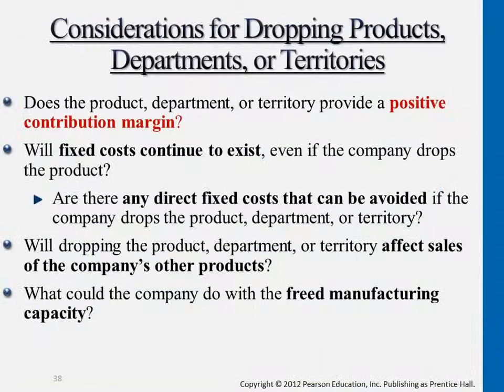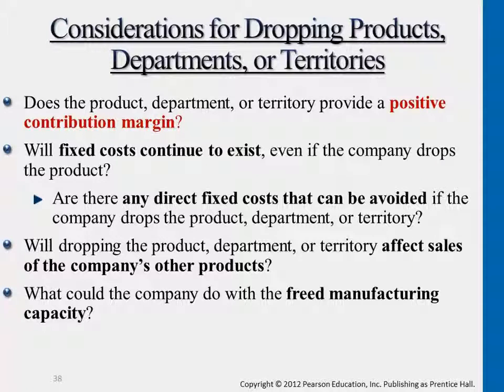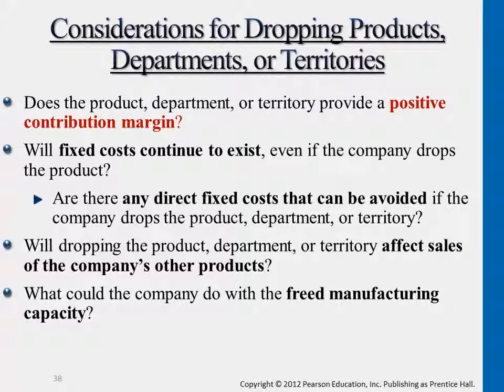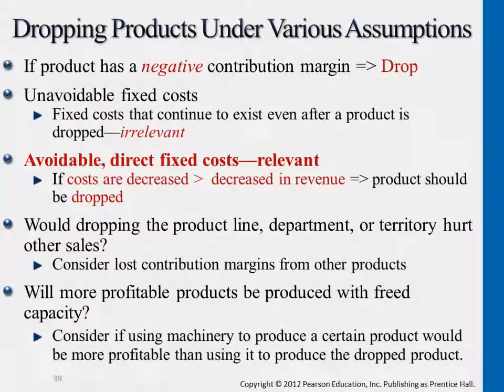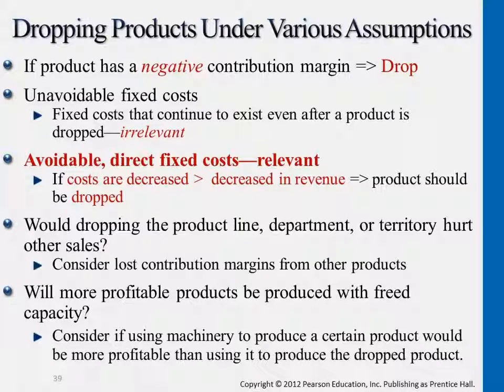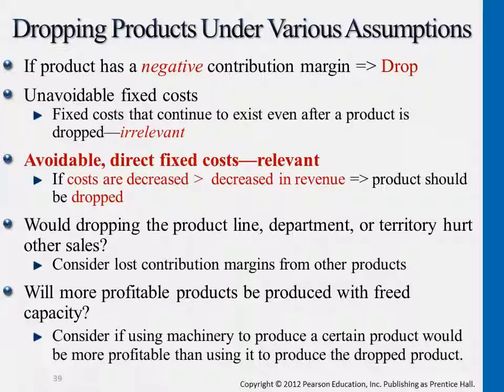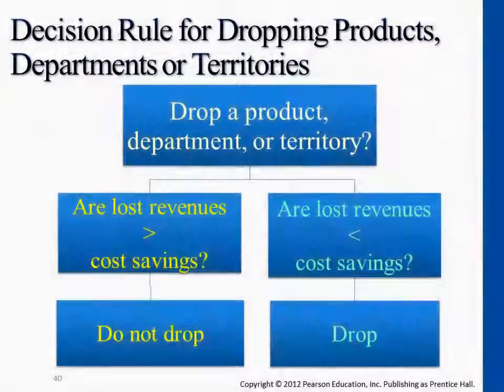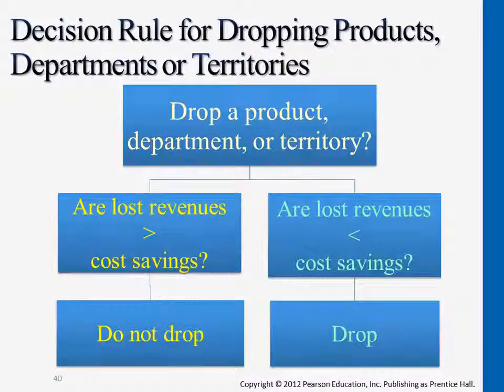Dropping a Product or Not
Description:

In this lecture, short term business decisions are introduced and the methods used to make the aforementioned decisions (such as the "relevant information approach" and the "contribution margin approach"). Pricing considerations are also discussed as well as the terminology involved (price-setters vs. price-takers, target pricing, and cost-plus pricing). Lastly, decisions involving whether or not to drop a product are discussed, as well as the alternative to outright dropping a product - adopting a different product mix.